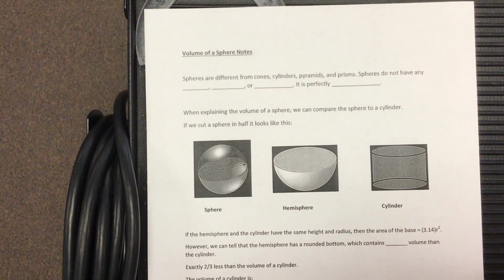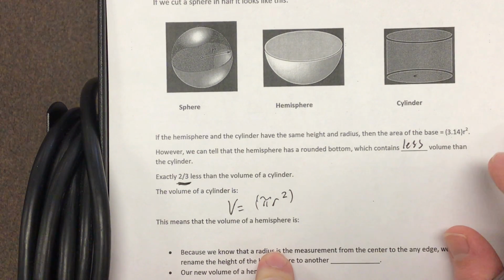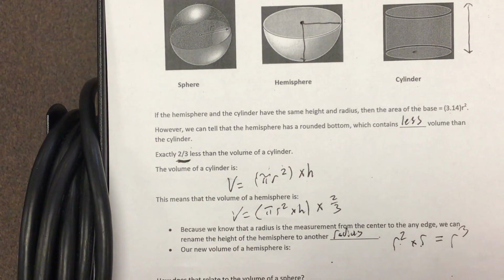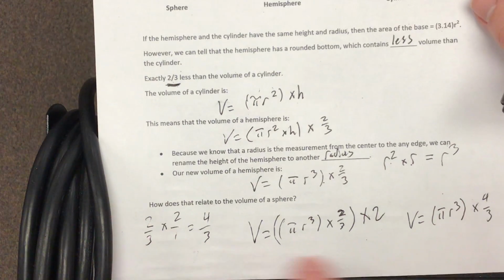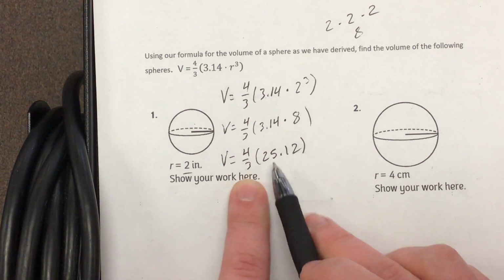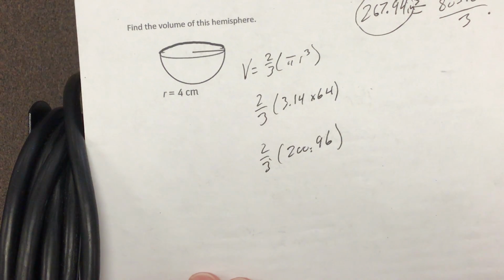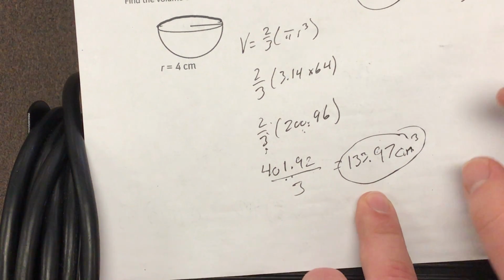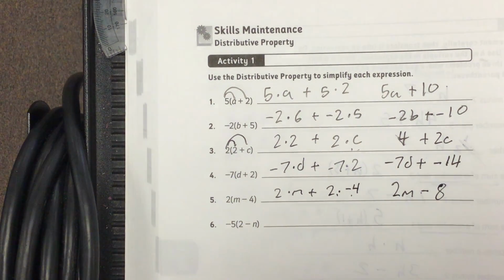Volume of Sphere notes